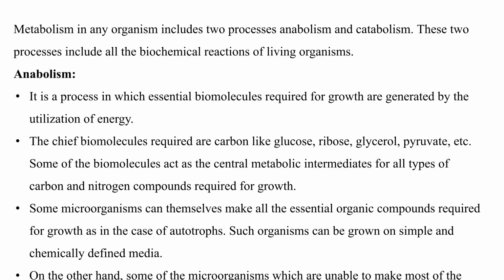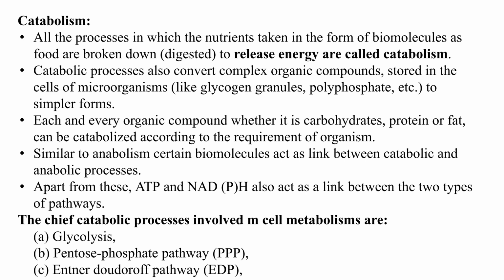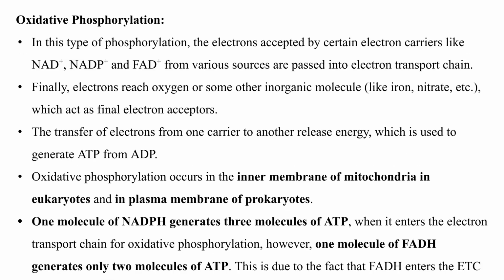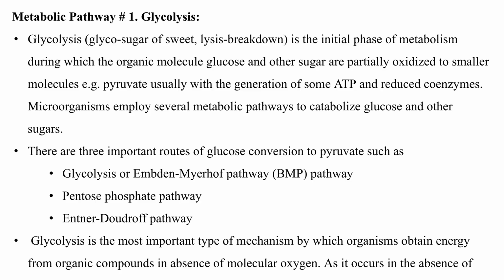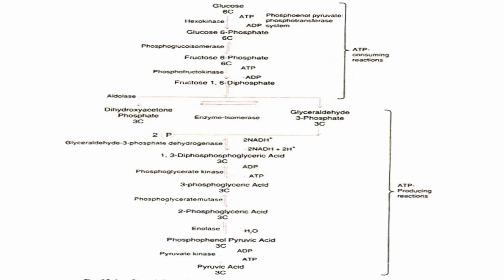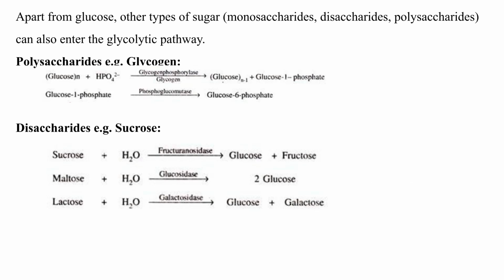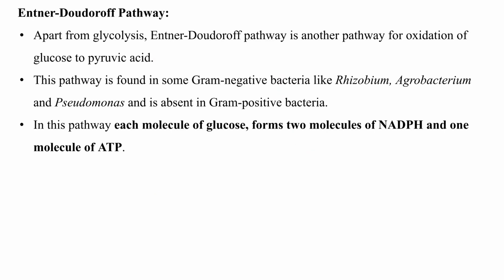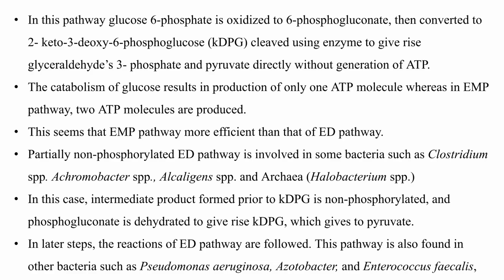Microbial Metabolic Pathways